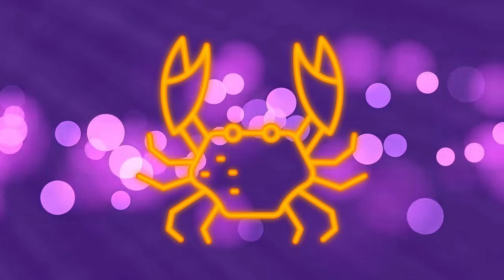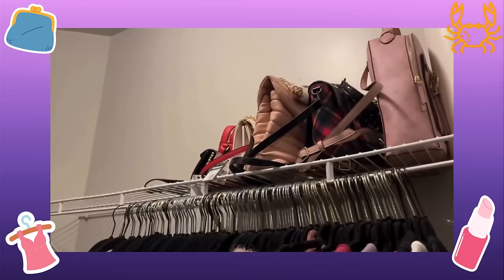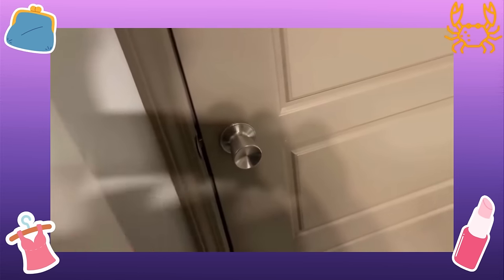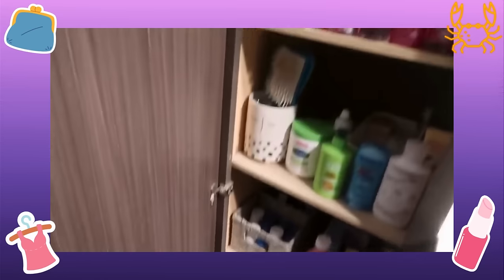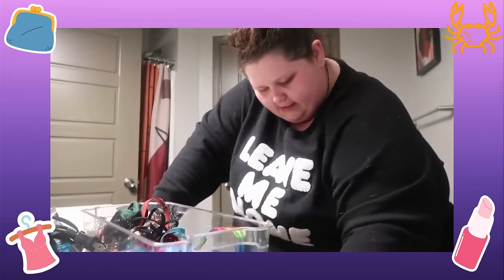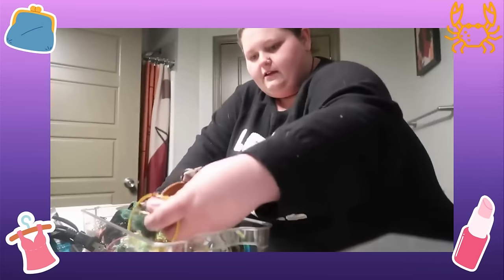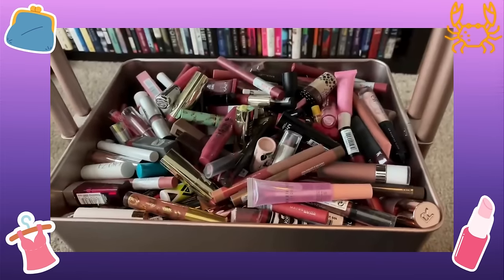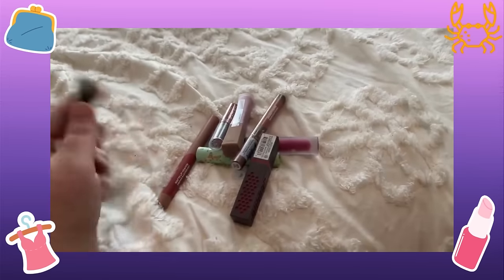Organize & Declutter With Me Amberlynn Style Compilation Cleaning Inspiration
Let's declutter with Amberlynn.

This is a video that I have edited and have included my commentary and opinions in. If you'd like to see the unedited videos, please check out Amberlynn Reid's channel: @amberlynnfreakinreid